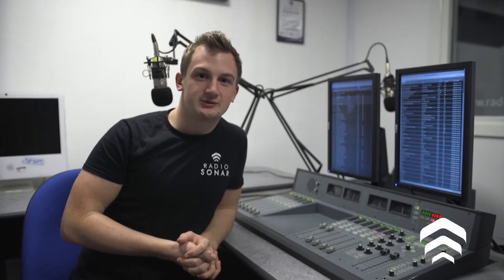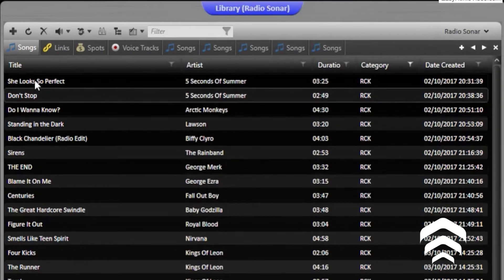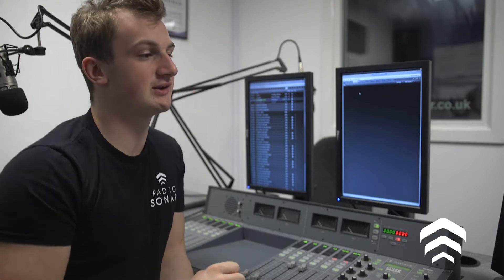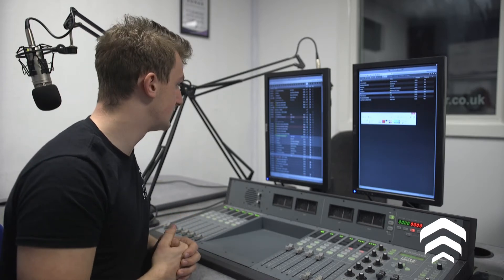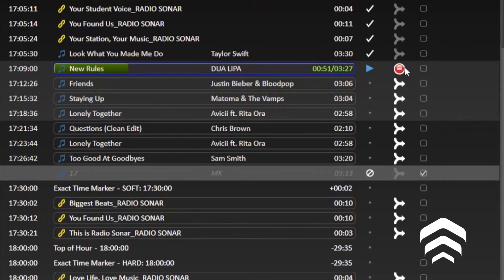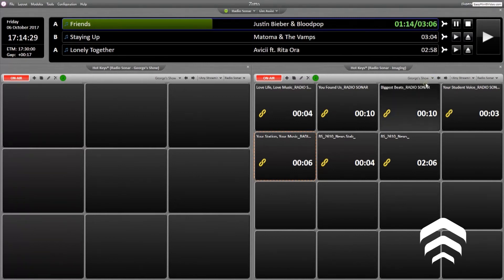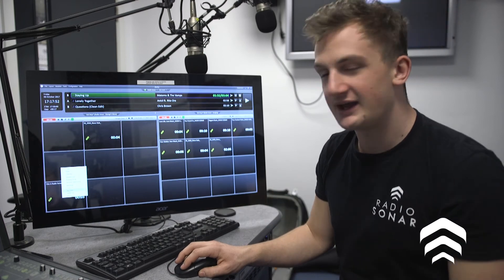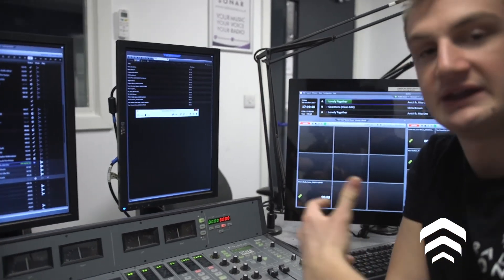Zetta tutorial | Radio Sonar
We use Zetta top layout our shows and music. Please check this video out to work out how to use the system!